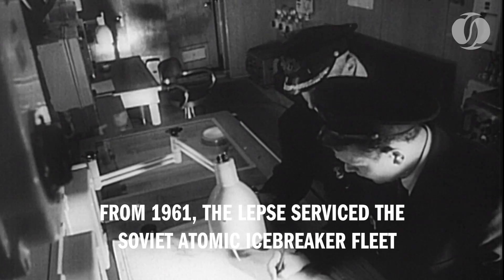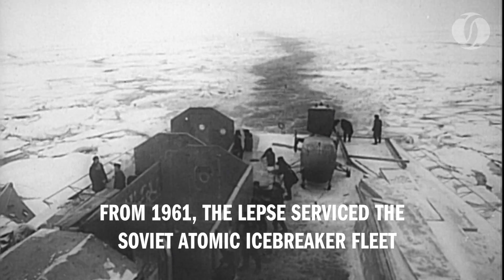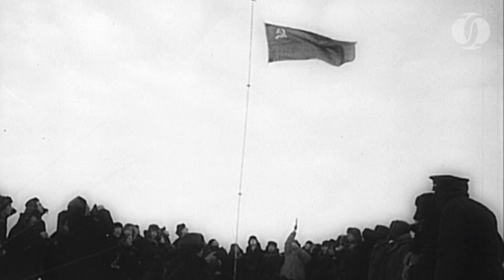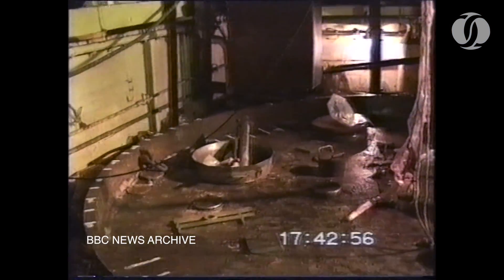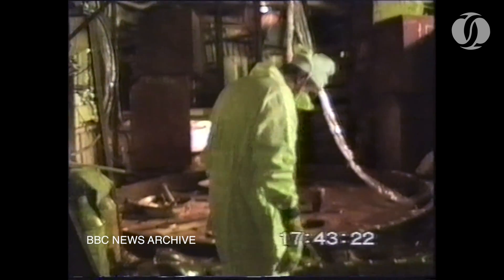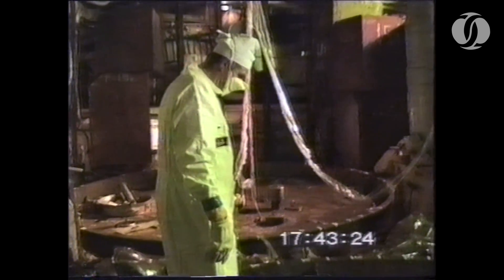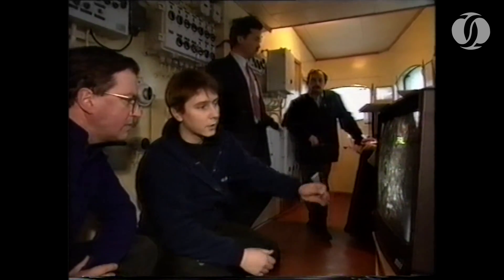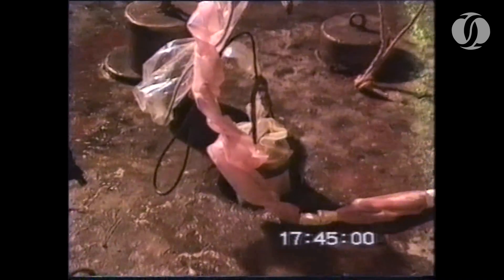Lepse: A ghost from Russia's Soviet past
On 26th September 2018, construction was completed on a unique building in the Russian arctic far north, helping at last resolve one of the most complex and long-standing of Soviet-era nuclear challenges.

The ship “Lepse” dates back to Stalin’s time, and from the 60’s serviced the atomic icebreaker fleet. But many of the spent fuel rods aboard were damaged and could not be removed. Withdrawn from service in 1988, the Lepse steadily deteriorated in dock, posing a threat to the environment and local population.

The EBRD has been at the very heart of the project to retrieve the spent fuel - and make safe the Lepse’s legacy.